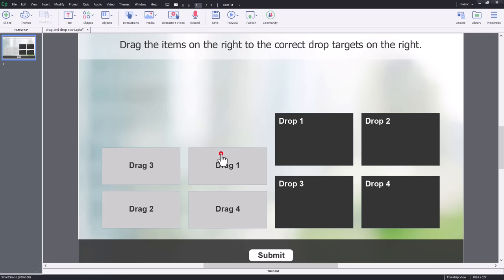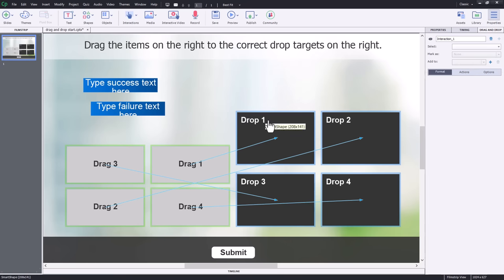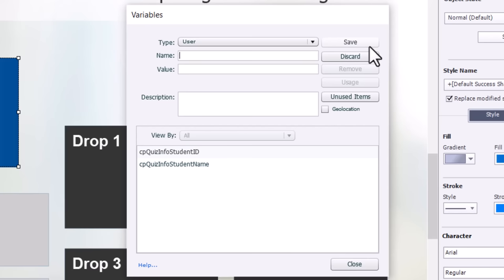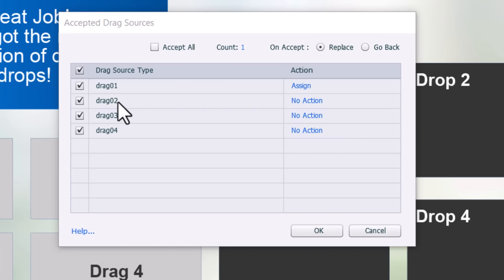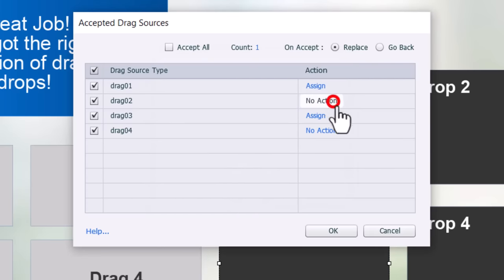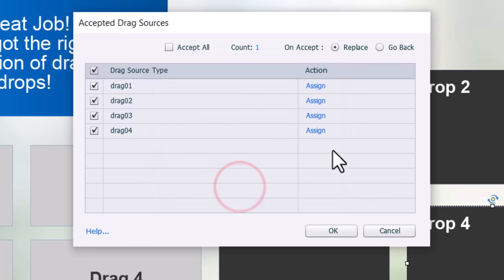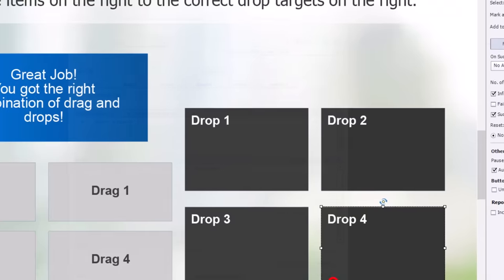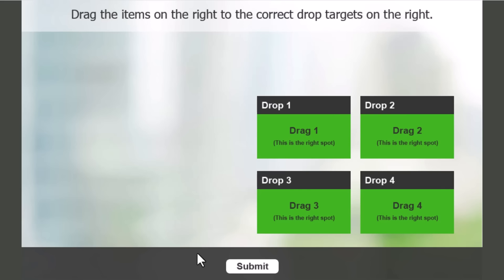Adobe Captivate Classic Drag and Drop with Custom Actions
This video shows how to add custom actions to your Adobe Captivate Classic drag-and-drop interactions.